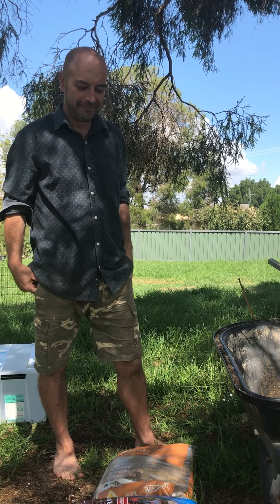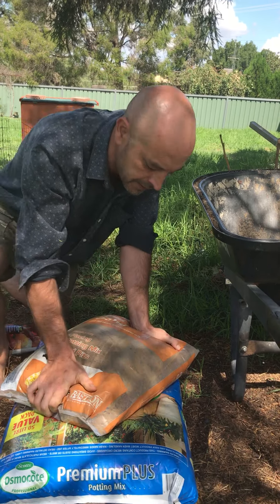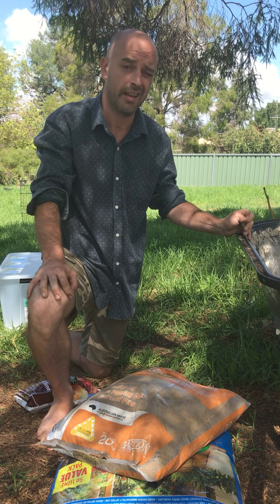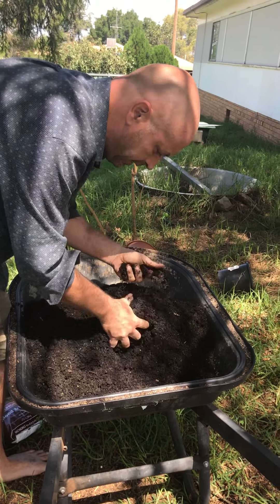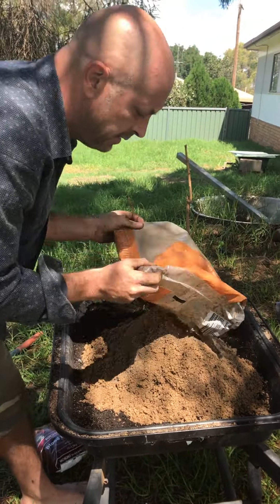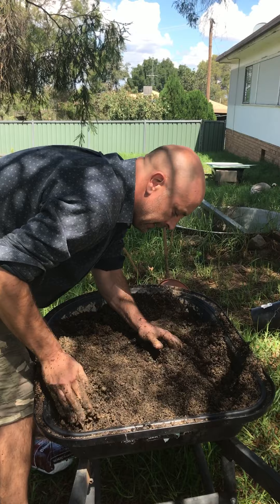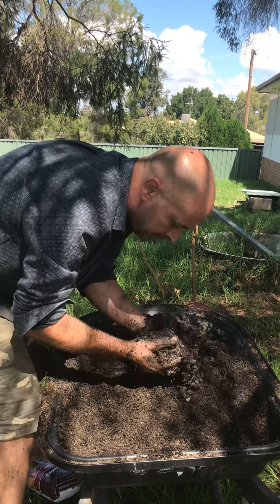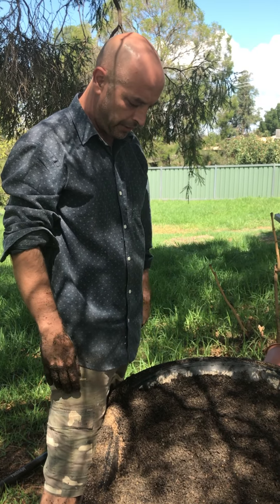Cactus potting mix Mub style.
Simple way to make an excellent potting mix.